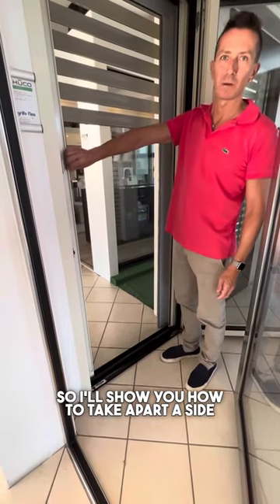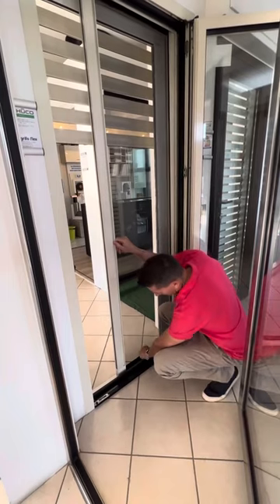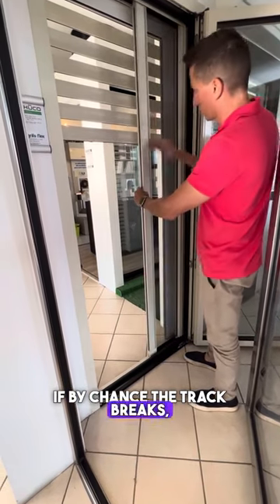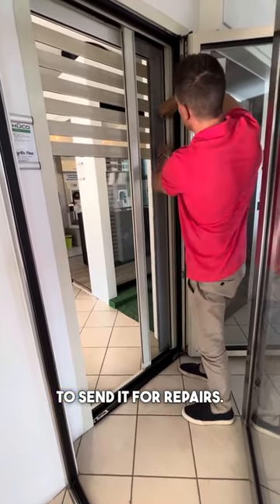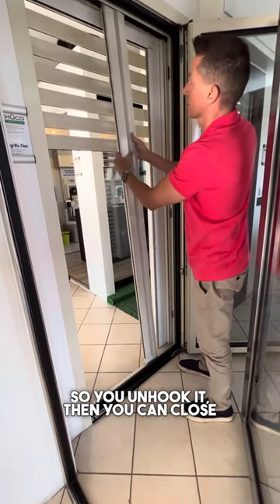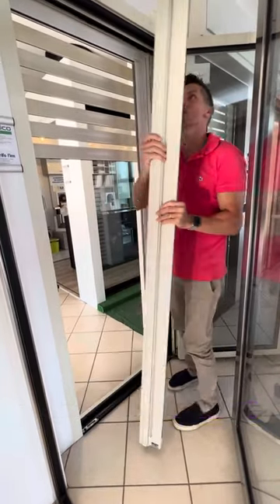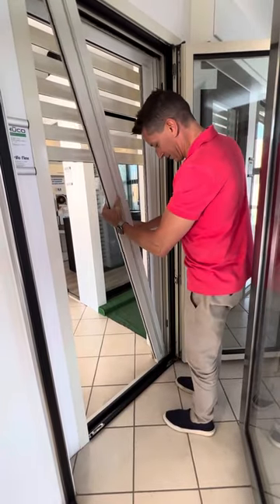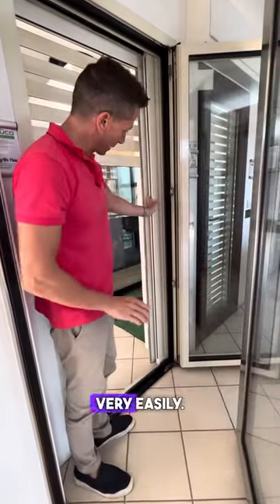Dismantling a Horizontal Roller Mosquito Net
In this video, you'll see how easy it is to dismantle a horizontal roller mosquito net for a French door, model Grifoflex.

VIDEO CHAPTERS
0:00 Dismantling the mosquito net
0:34 Reassembling the mosquito net

It is enough to detach the roller without even needing a screwdriver and send it for repair.

To reassemble it, just press the roller into its place and you're done.